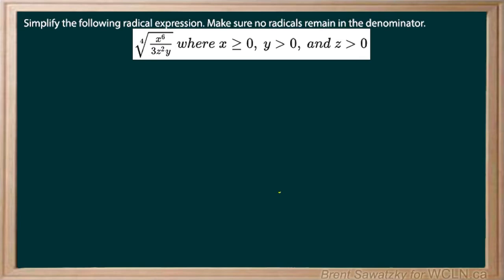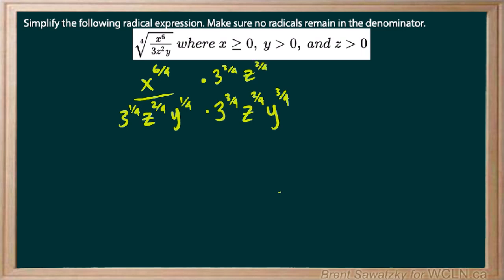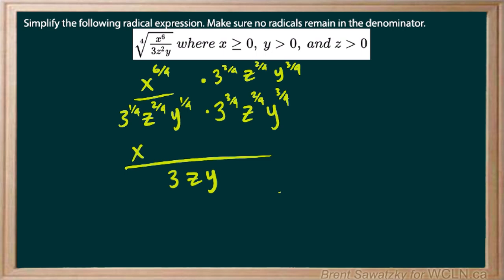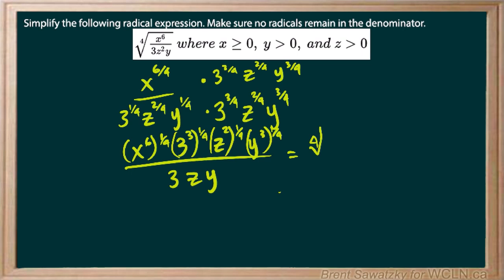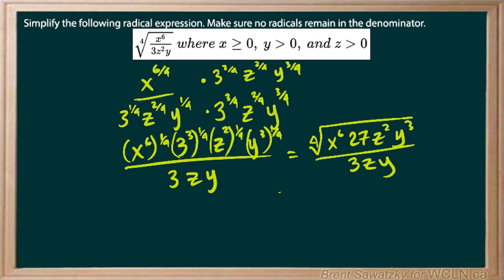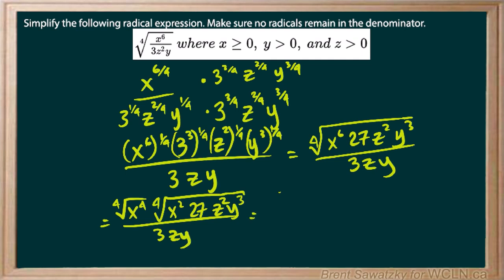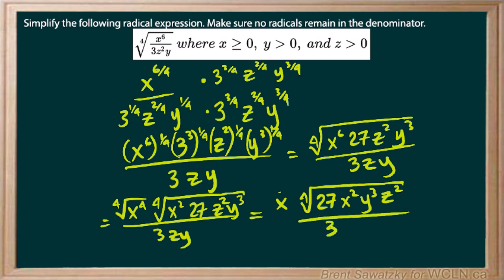WCLN - Math - PRACTICE-0033-EX4